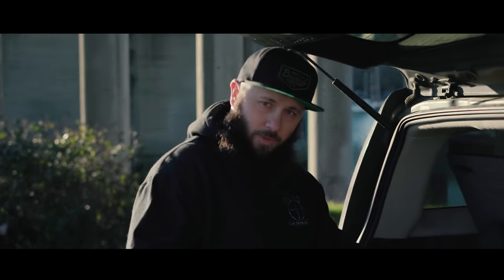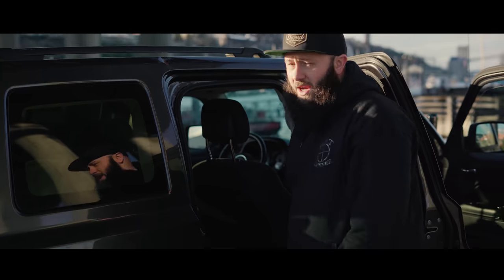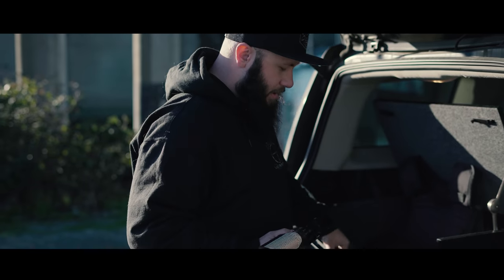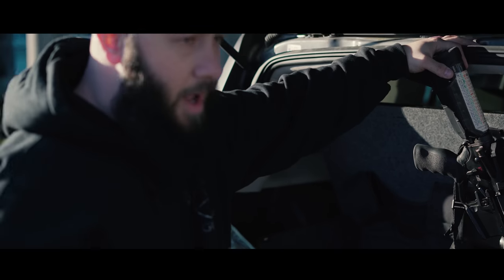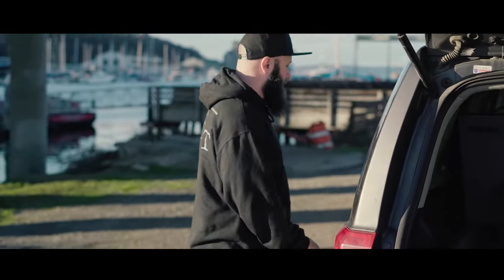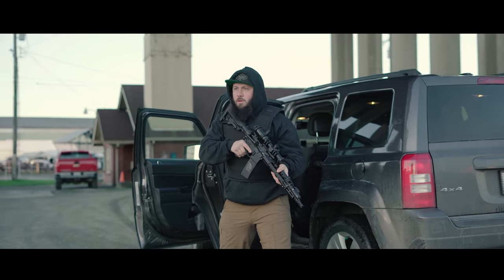Vehicle Carry Considerations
In this shot from the hip video I try to cover all the bases on vehicle carry considerations. We are all different and we all have different priorities, as well as access to different capabilities and weapons. So,  I display what I could possibly do with what I have and give some general guidelines to go by.

Big Daddy Unlimited.
Through this link you will find the gun mall of America that is always having "going out of business" sales!

FOR AMMO! Global Ordnance

Filmed and edited by @zachbeamphoto (Instagram)